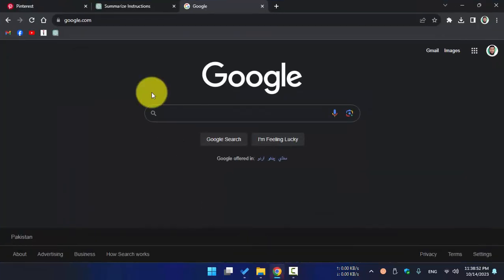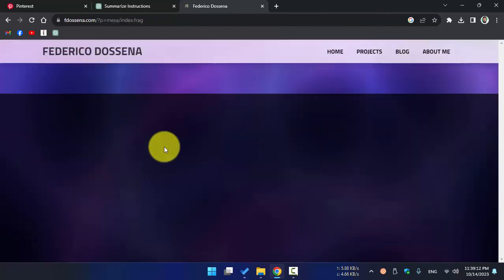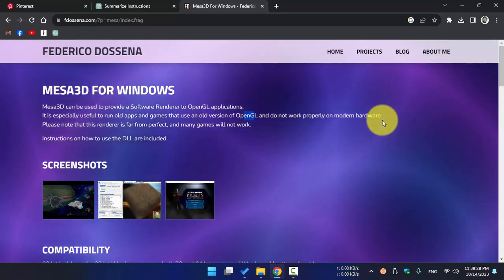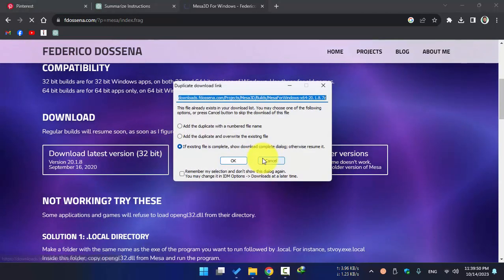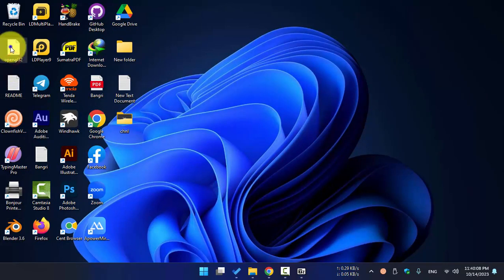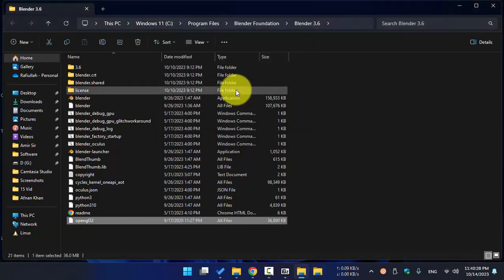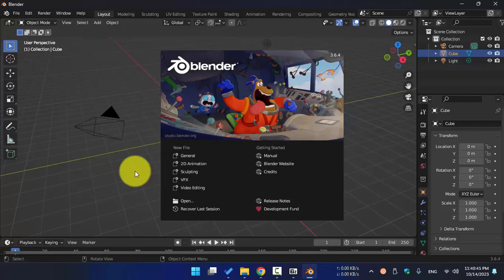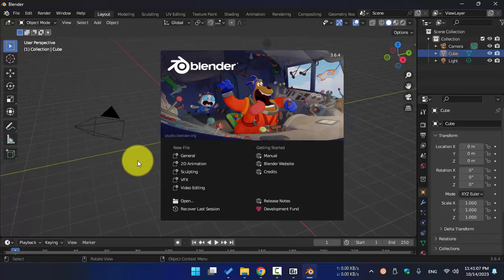🔥 Fix Blender Errors on Windows 11 | Ultimate Troubleshooting Guide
🔥 Having trouble with Blender on Windows 11? This ultimate tutorial has got you covered! Learn how to tackle common Blender errors, including startup glitches, pesky graphics card issues, and daunting OpenGL 3.3 errors.

💡 Dive into the nitty-gritty of Blender installation, even with an unsupported graphics card or driver, and unleash your creative prowess.

⚙️ Follow our step-by-step troubleshooting guide to combat 'Blender not opening' or 'Blender not working' dilemmas like a pro.

🚀 Whether you're a novice or a seasoned pro, this tutorial is your secret weapon to seamlessly run Blender on your Windows 11 system and take your projects to the next level.

Let's smash those roadblocks and harness the true potential of Blender! 🌟

Description:

We are a group of computer science students,
Here on this channel we make videos of entertaining videos about technology, computer software, and every type of videos that is related to the technology in Urdu.
And also about the android and iOS mobiles best apps reviews.
And also full tutorials of Photo Editing, Graphics Designing, Animation etc.
C++ Tutorials